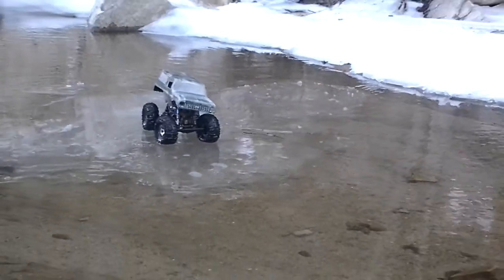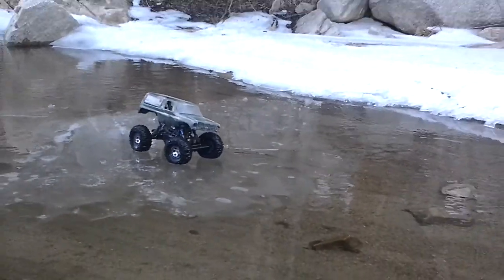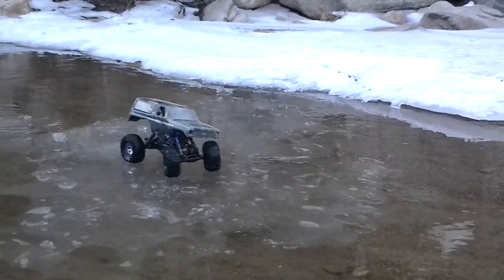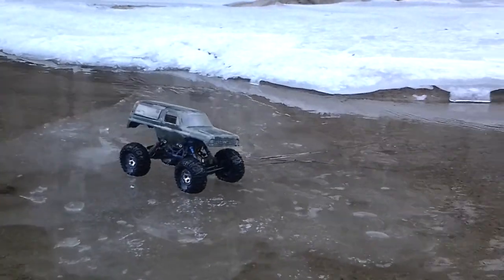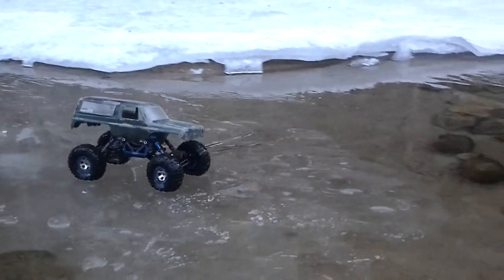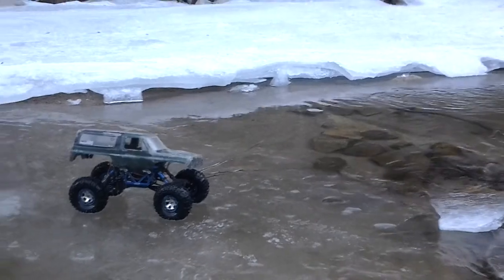Iceberg fairie crawler.mp4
Cold water testing